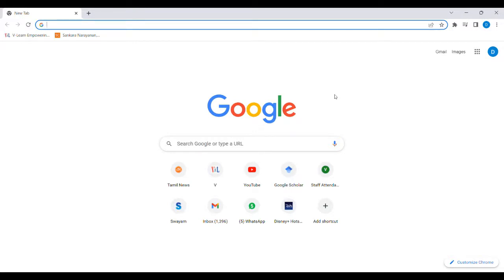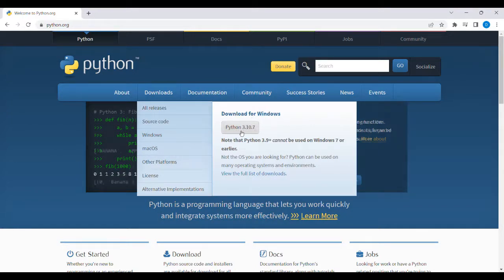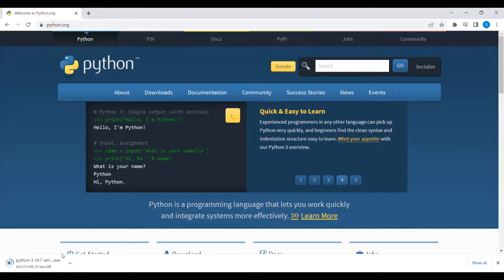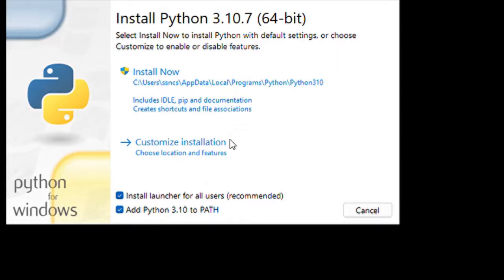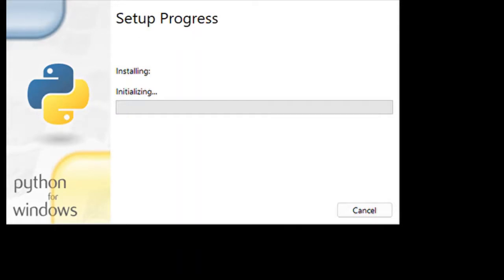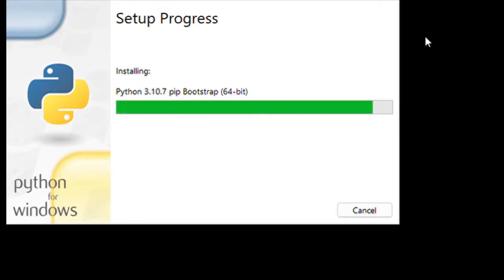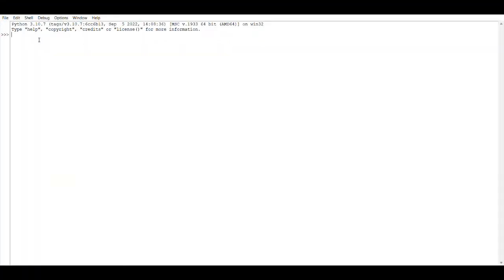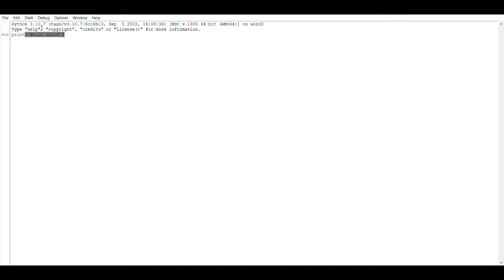How to download and install python 3.10.7 on windows 10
This video explains about how to download and install python 3.10.7 on windows 10. The official website for download and install python 3.10.7 is